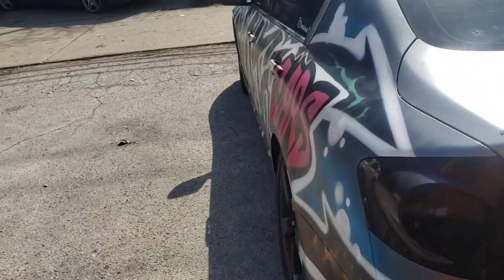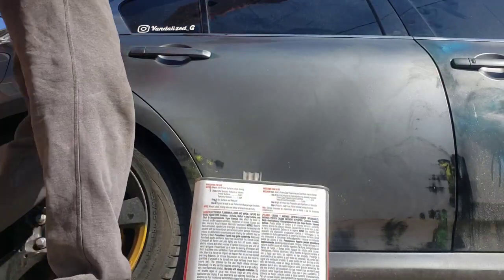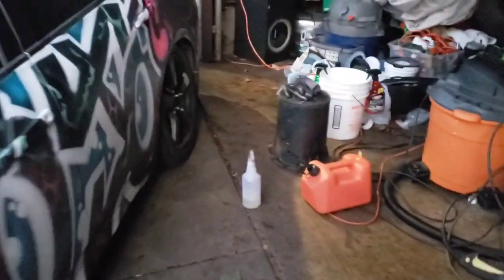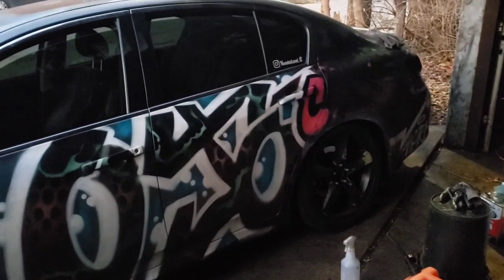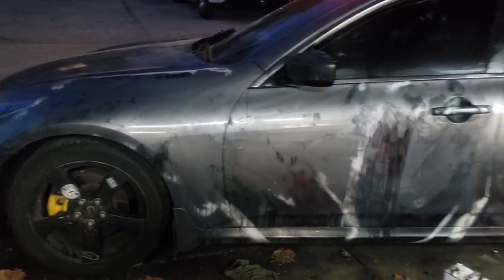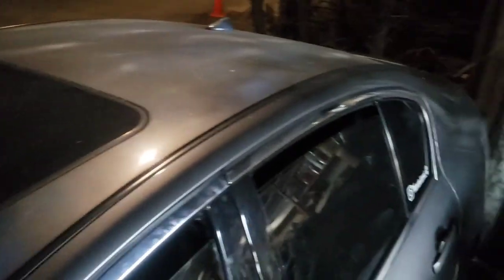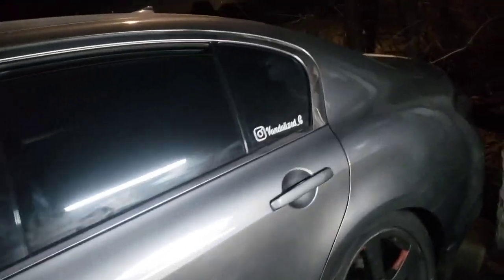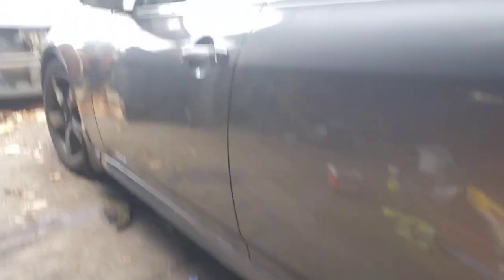Removing all the graffiti/ spray paint off my G37!! crazy results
follow @jojocars_ on Instagram and tiktok
comment if you would like a shorter version of this video i can split it up